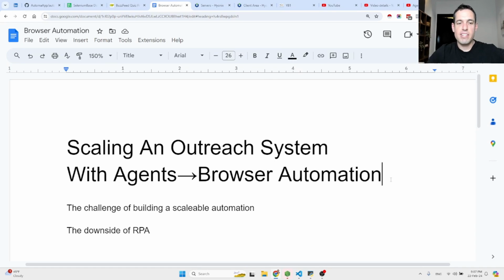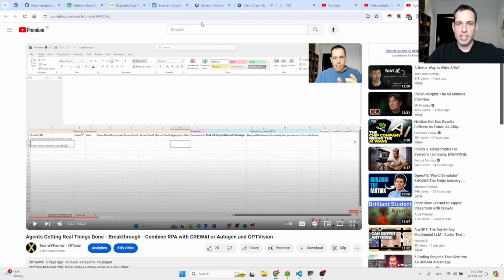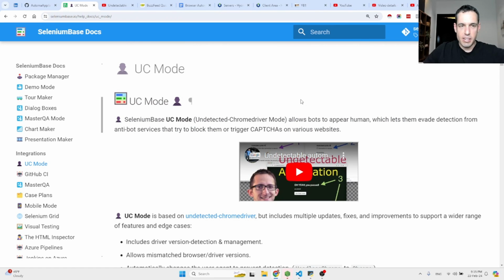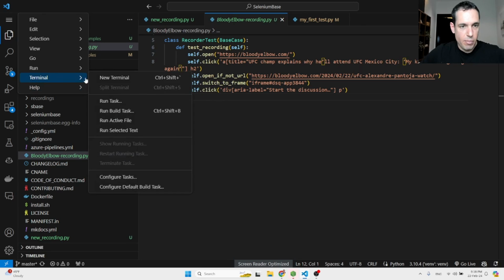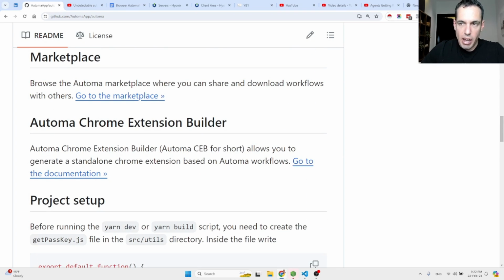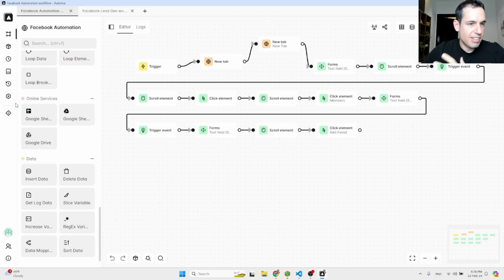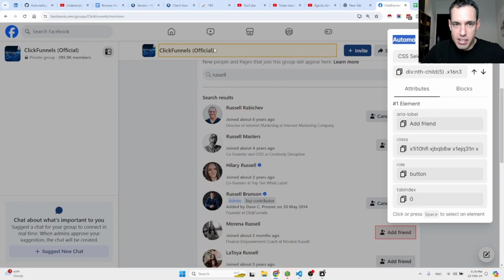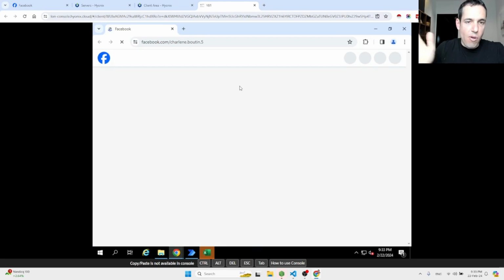This Browser Automation Tool Blew My Mind - Better Than Agents?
In this video I'm sharing how I try to scale my Prospecting Automation.
I've found two exciting Open-source and Free Alternatives that can assist us in browser automation.

🎞️Chapters
00:00 - Why I'm looking for new Browser Automation Tools?
06:35 - SeleniumBase
13:48 - Automa

🌐Links
✅Come say 'Hi' over Linkedin: